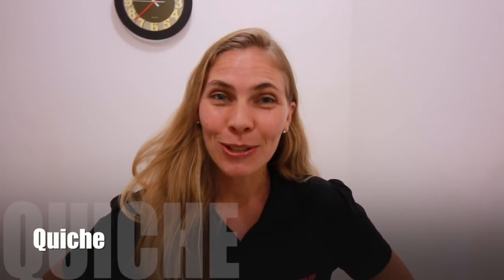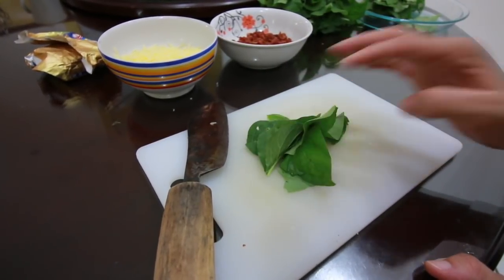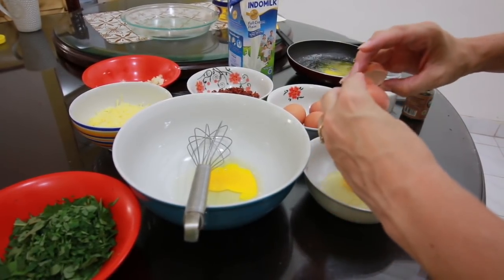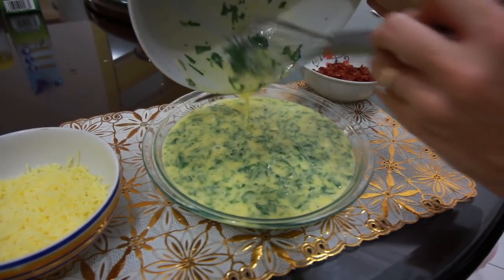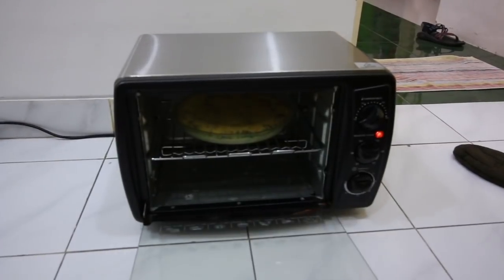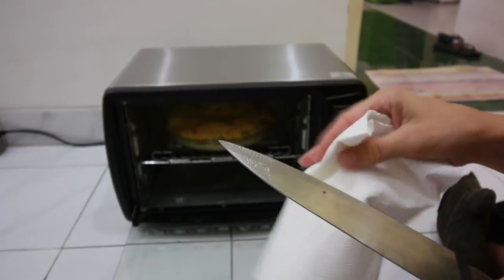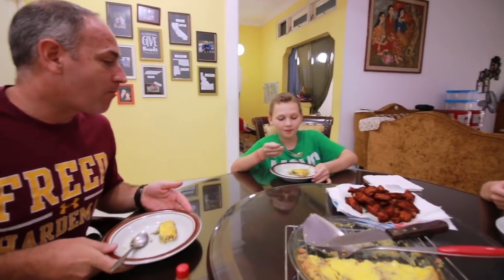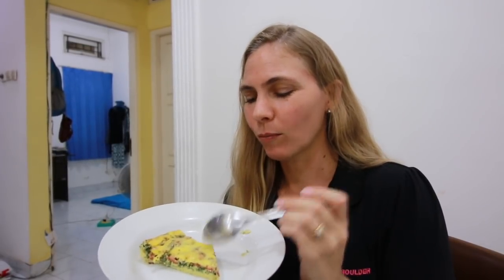How To Make A Quiche Without A Crust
Hey Guys! I hope you are having a great day.Today we are making a quiche without a crust. I hope you enjoy the video. keepsm:)ing

No Crust Bacon Spinach Quiche
Ingredients:
5 eggs
1 cup milk
1/4 cup yellow onion, chopped finely
1 cup cheese, grated
1/4 tsp salt
black pepper
2 cups fresh spinach, diced finely
8 slices bacon, cooked and crumbled
2 Tbs butter, melted

Directions:
1. Heat oven to 400 degrees Fahrenheit (205 degrees Celsius).
2. In a bowl beat eggs, milk, onions, spinach, melted butter, salt and pepper. Stir after adding each ingredient.
3. Grease a 9 inch pie plate. Pour mixture into pie plate.
3. Sprinkle bacon and then cheese evenly over the top.
4. Bake for 20 minutes or until set and golden brown.
5. Enjoy and keepsm:)ing!

My YouTube Tools:
Camera:
🍒Canon EOS 70D
🍒Canon 10-18mm
🍒Rode VideoMic Pro
🍒Old Camera Canon PowerShot ELPH 330

Computer:
🍇13' Macbook Pro with iMovie

Kitchen Tools:
🍏Cast Iron Wok
🍏Cast-Iron Round Griddle
🍏Cast-Iron Skillet

Want to send us mail? Use this address:
Indonesia

COMMENT POLICY: I LOVE TO READ AND REPLY TO ALL YOUR COMMENTS. SO, PLEASE KEEP ALL COMMENTS CLEAN AND POSITIVE. ANY DISRESPECTFUL COMMENTS WILL BE DELETED.

Keep smiling! 😀